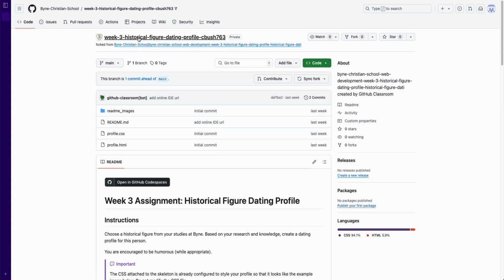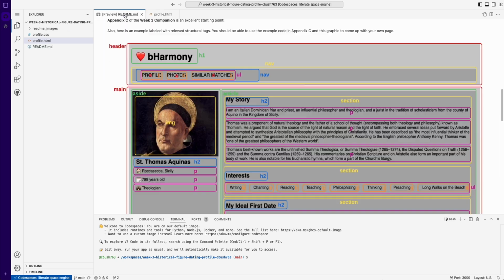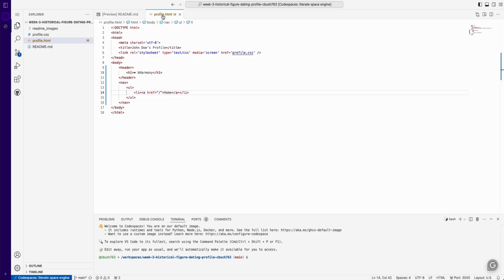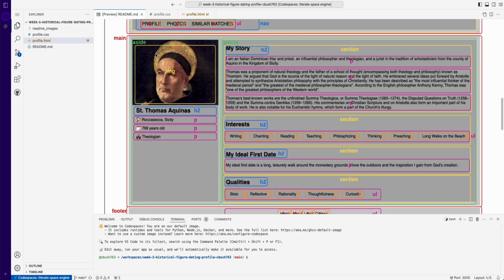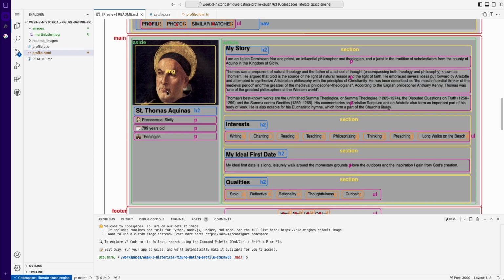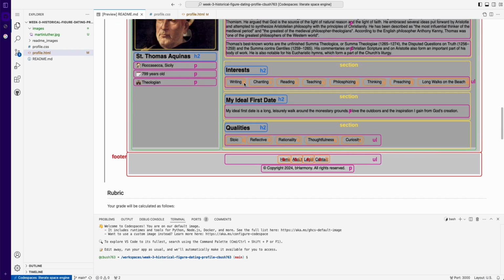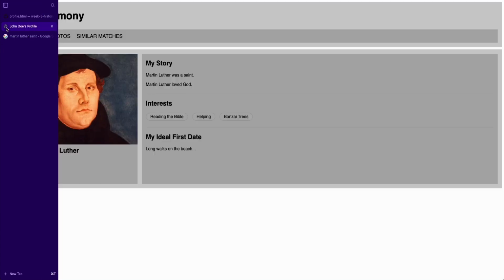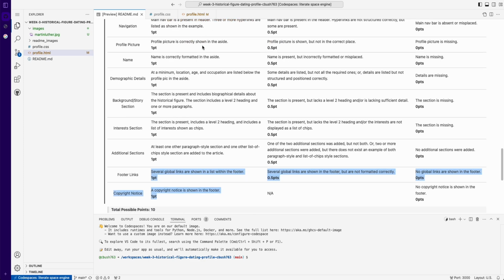Week 3 - Historical Figure Dating Profile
This video walks you through building the Historical Figure Dating Profile using Semantic HTML.